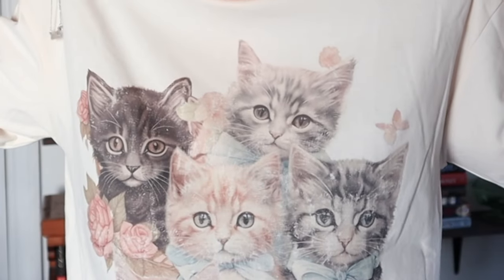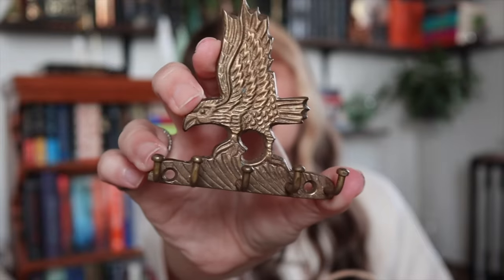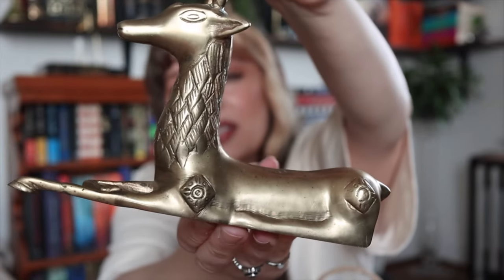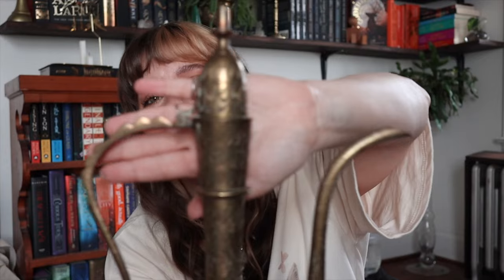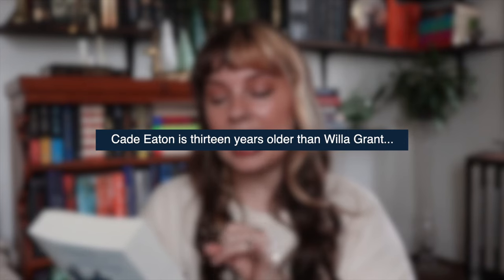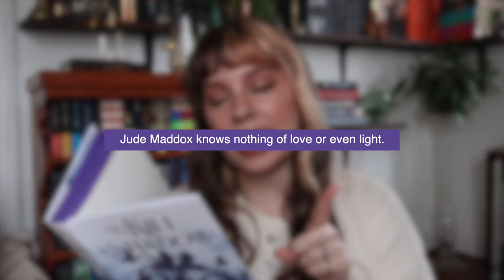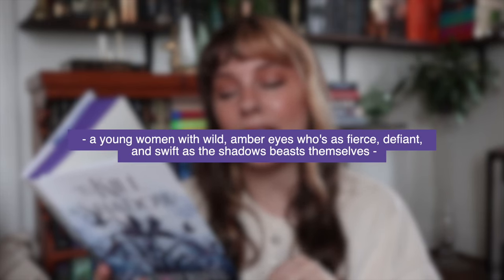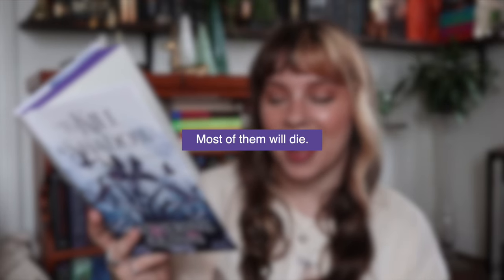Bookstore & thrift vlog ☺️📚✨ book + thrift haul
Spend the day with me going to Barnes & Noble and the thrift store!

...thank you for being a part of my little book nook 🫶🏻

0:00 hi hello
1:05 thrift store
3:09 bookstore
5:25 haul
12:49 syl🐊